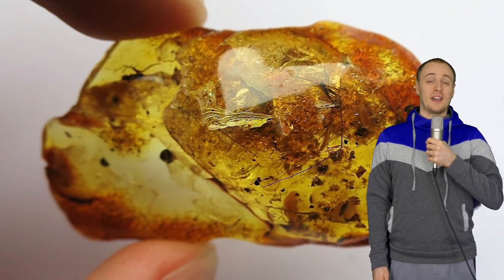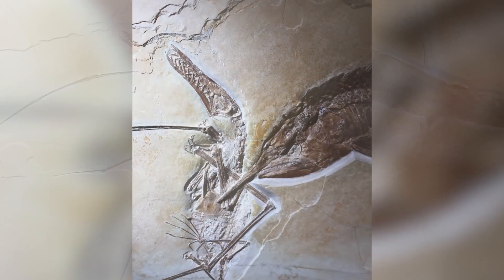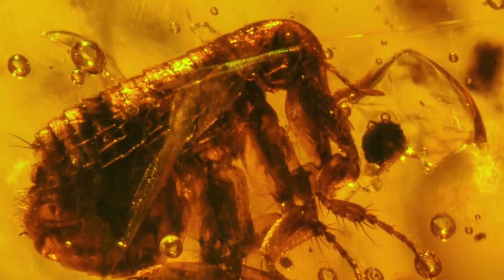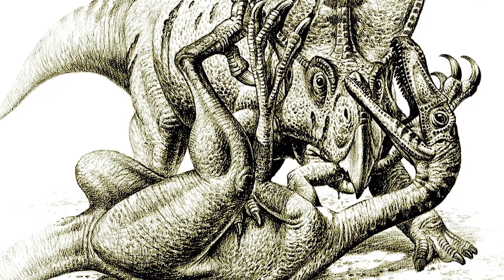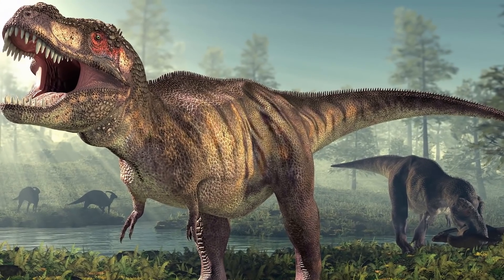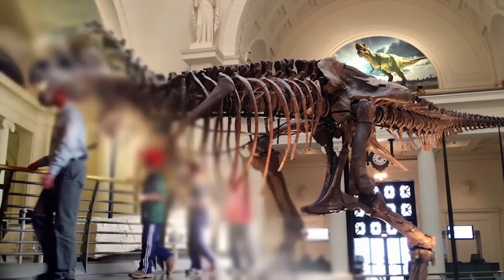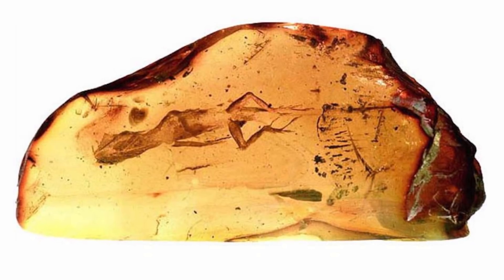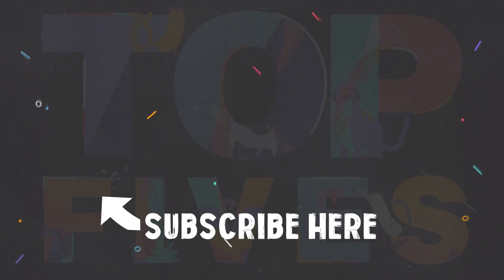5 Animal Fossils that will BLOW YOUR Mind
Animals frozen in time, unearthed and discovered. These animal fossils will boggle your mind! I hope you all enjoy today's post on the top five amazing animal fossils.